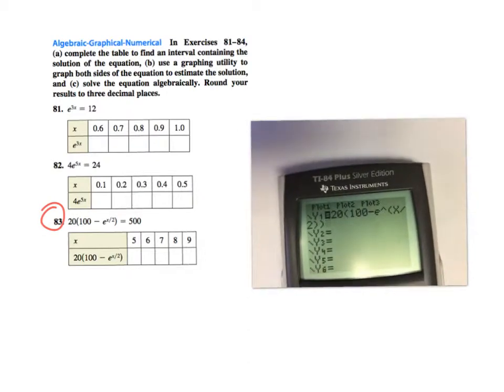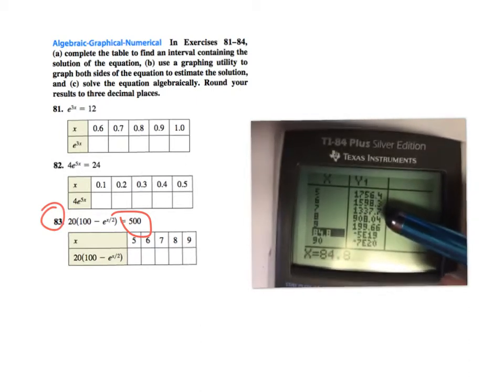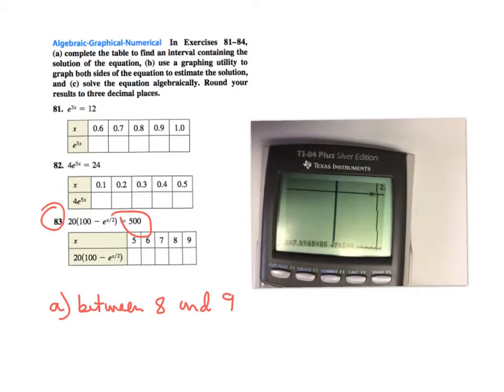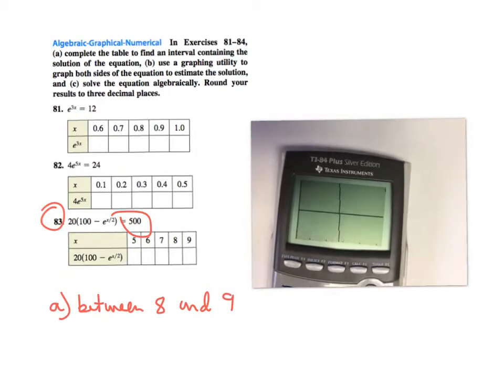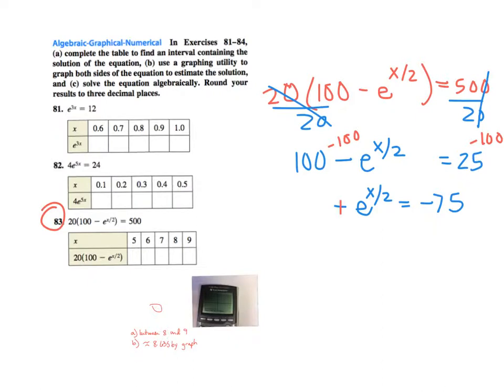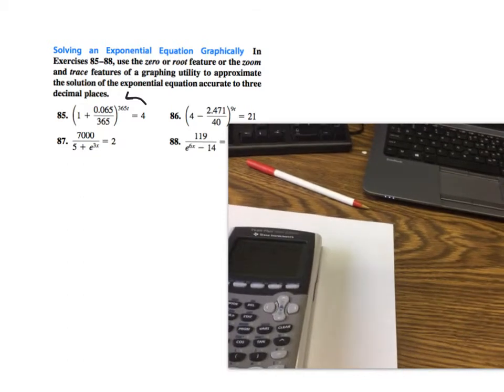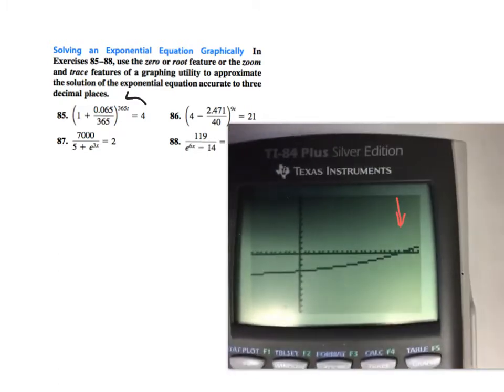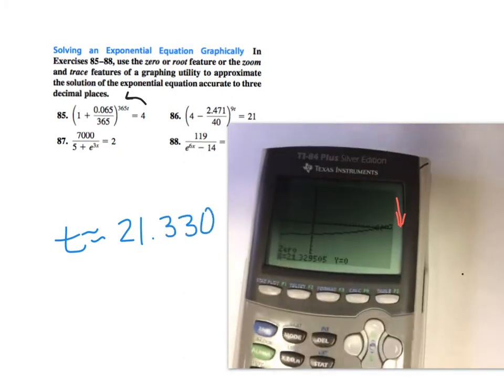selected problems from 3-4 day 1 part b